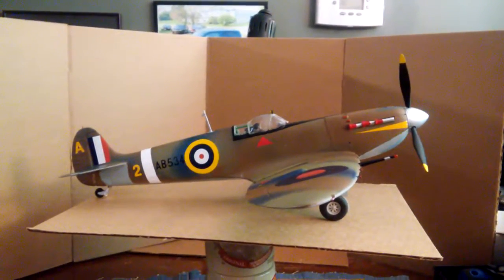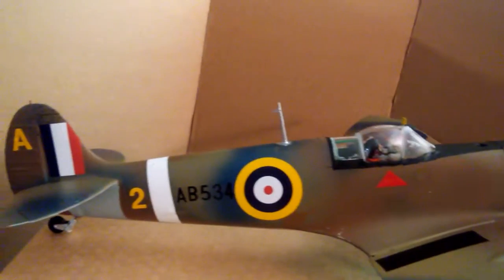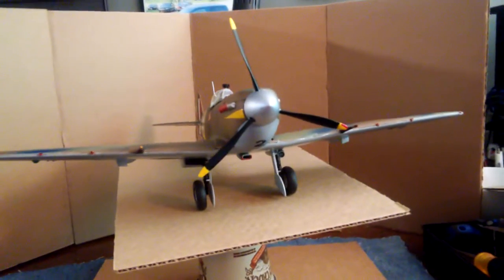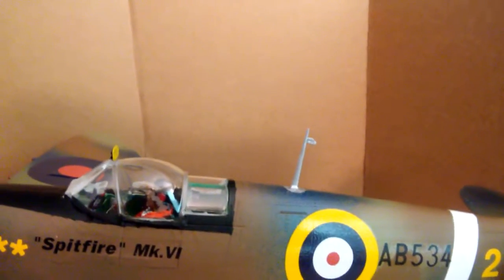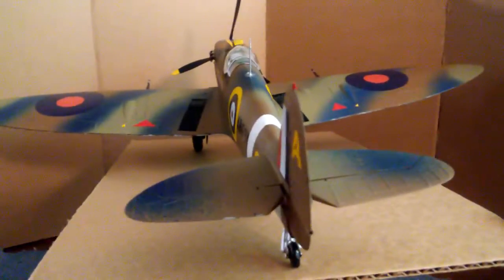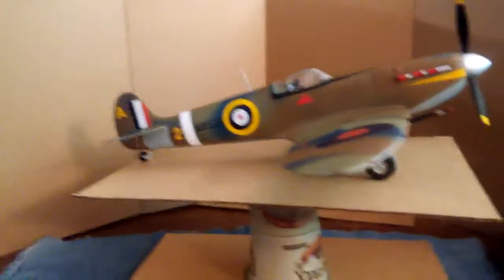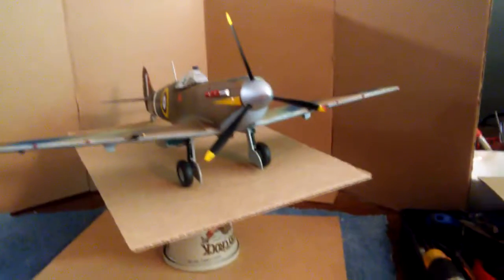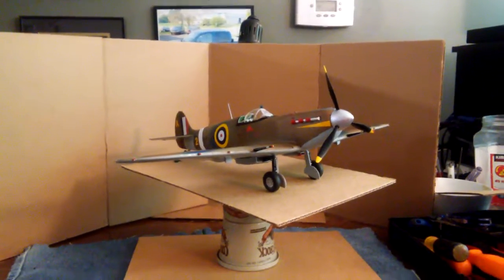E3 British Spitfire Build